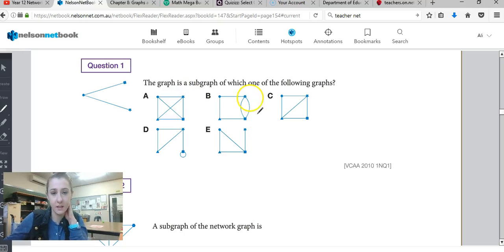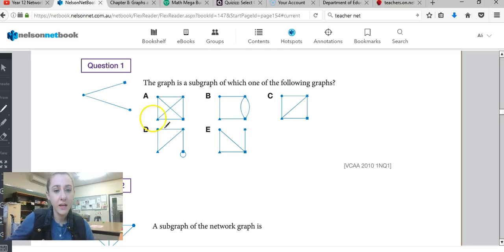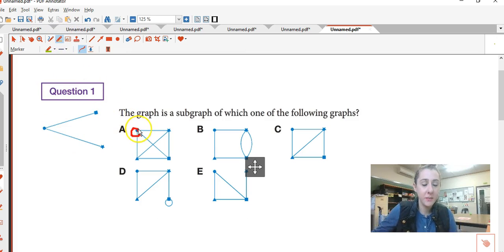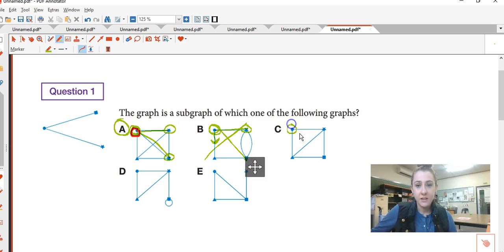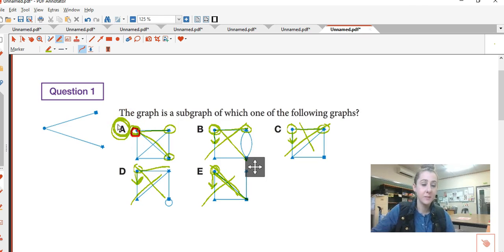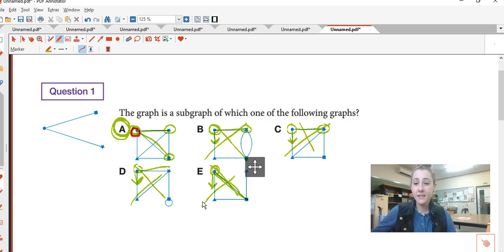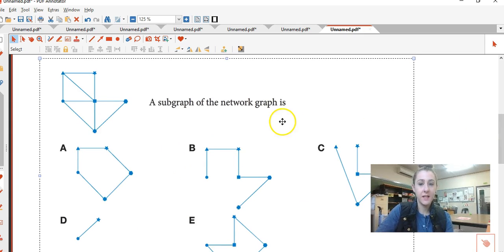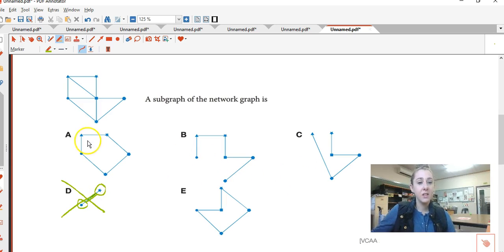Year 12 10 3 Subgraphs